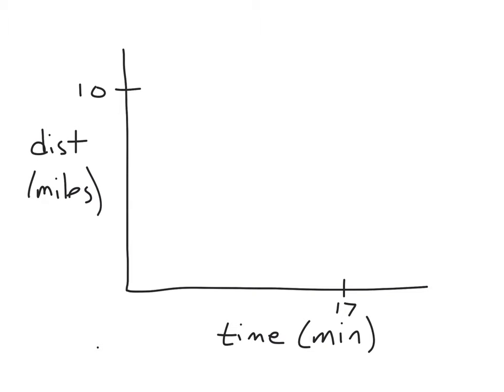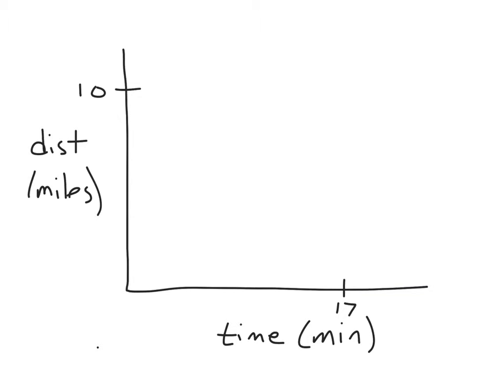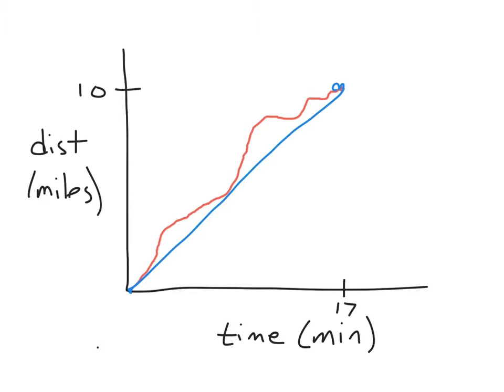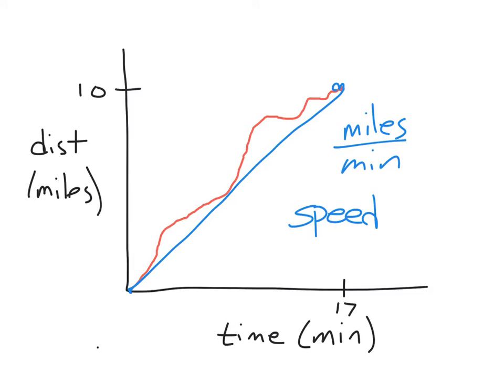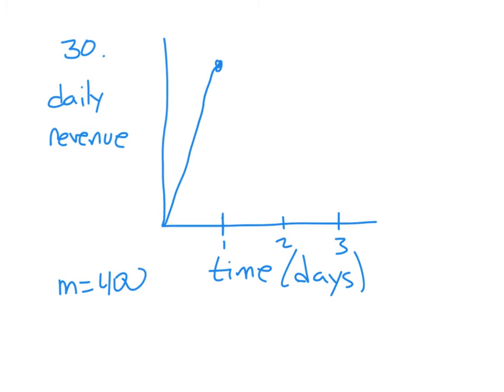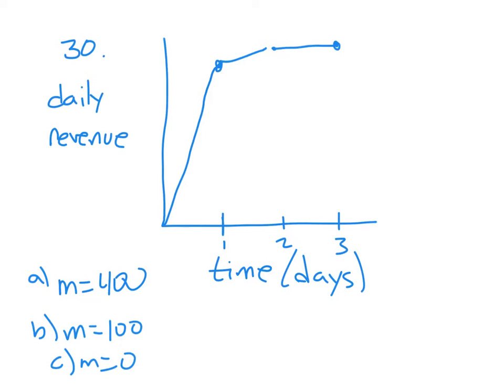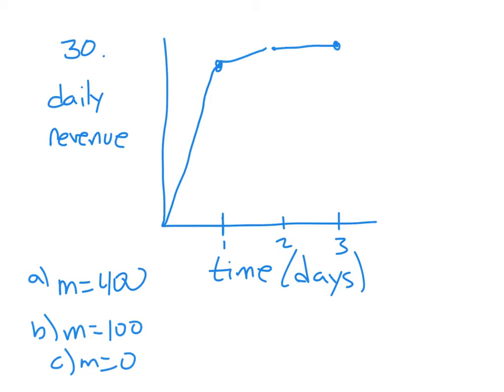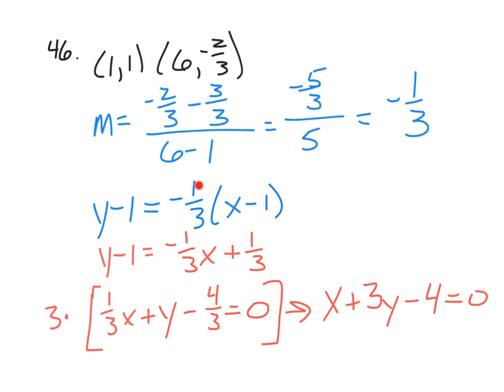Equations of lines